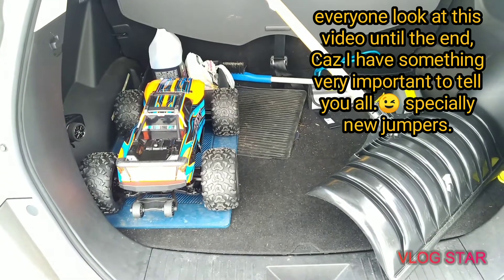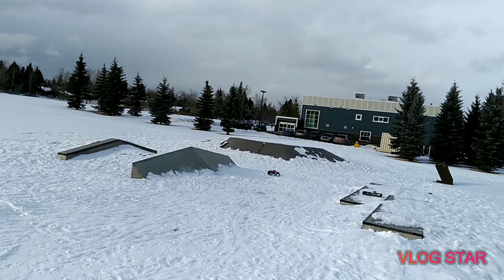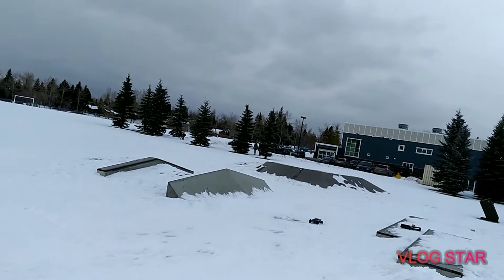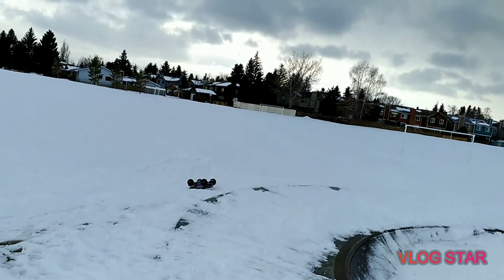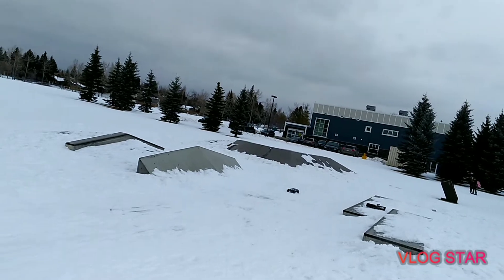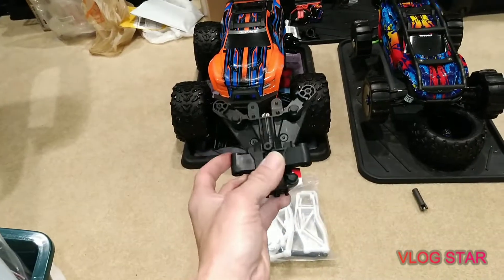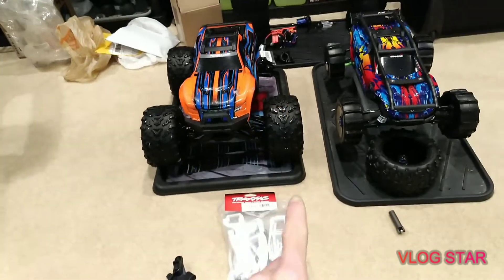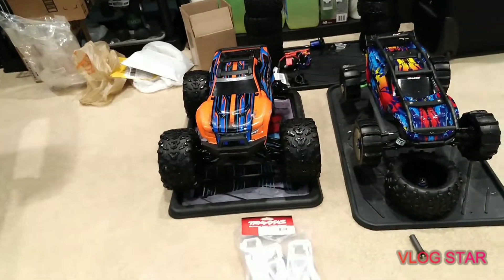Is this last time jumping oem Maxx arms?wide maxx arms here,🎉 jump rustler and talk about a teach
Will this be the last time I run my oem maxx arms? Caz new maxx wide kit (wider arms) is here.🎉😄😍
Also in this video as I am jumping my rustler 4x4, I will tell you all the special teacher I am following on u tube, he is a super pro jumper, to me he is the number 1 pro jumper since I start to jump my trucky and look at jumping video, no one jump as pro as him, too bad I think he don't use that u tube account anymore, is all jumpers lost.😩